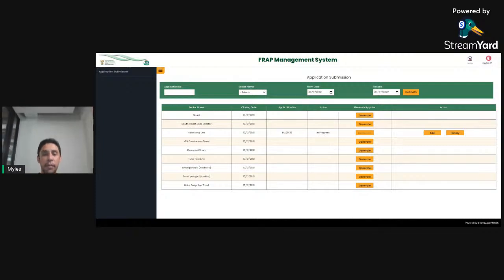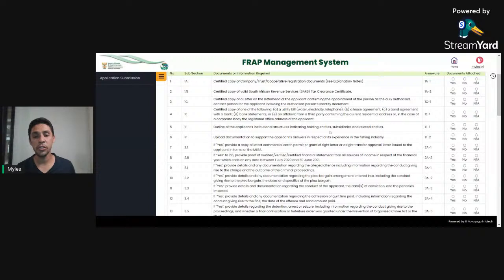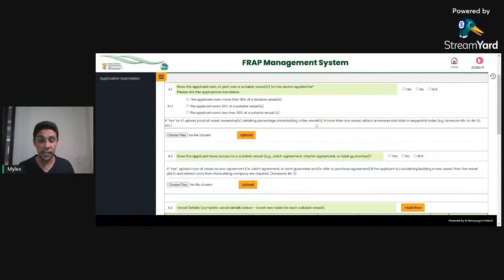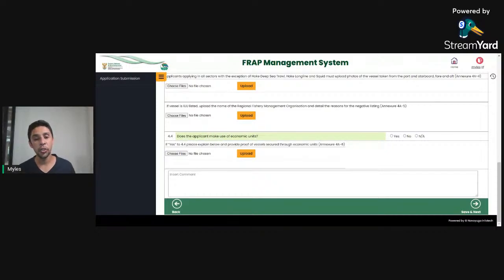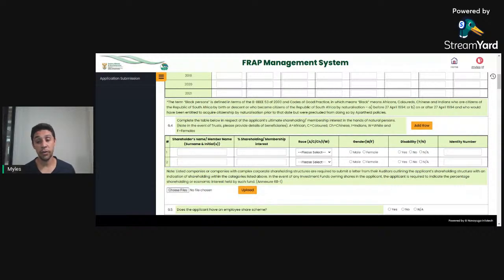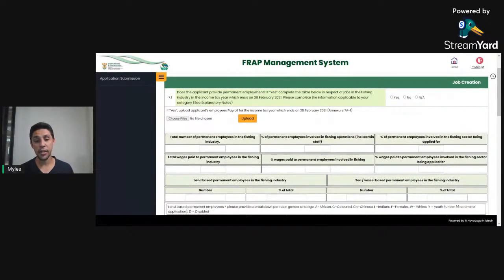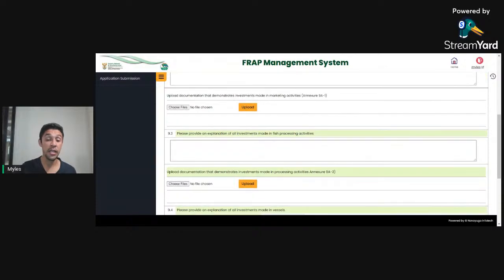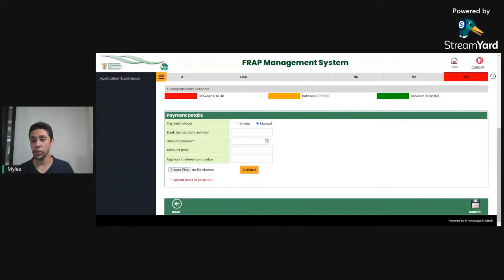Let's Chat FRAP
A live Q&A Session on Frequently Asked Questions regarding FRAP2021/22